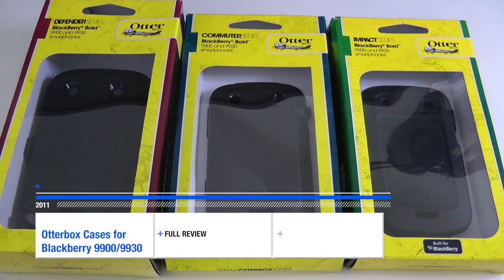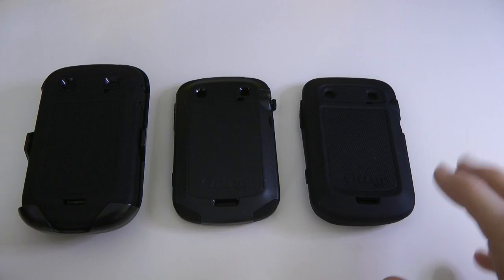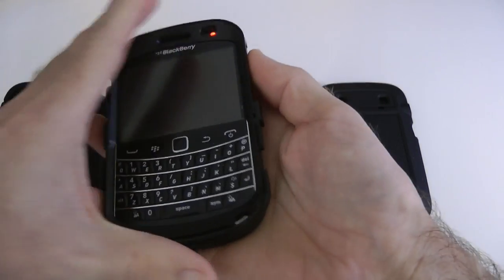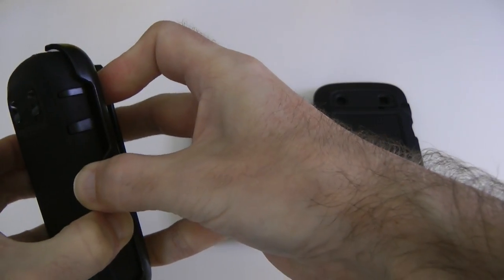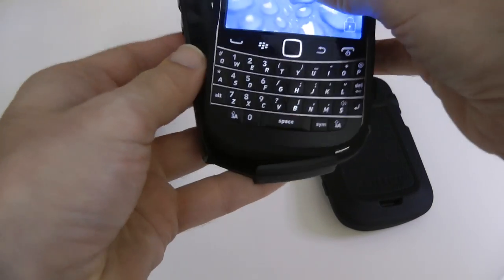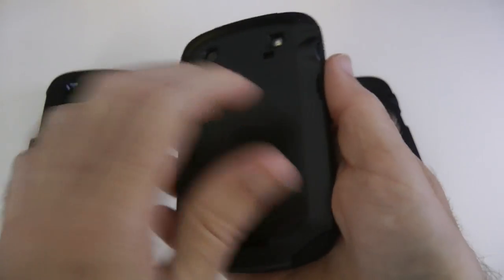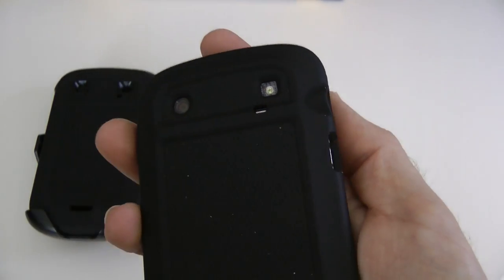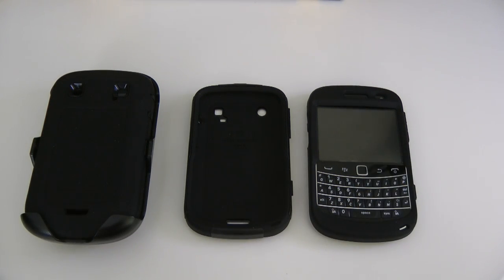Otterbox Case Group Test for Blackberry Bold 9900 9930 - Defender Commuter & Impact